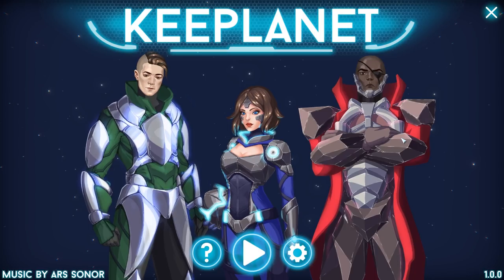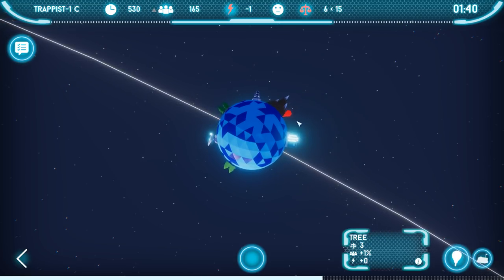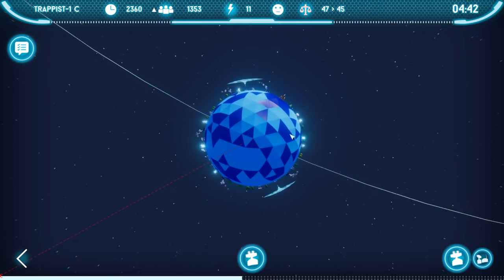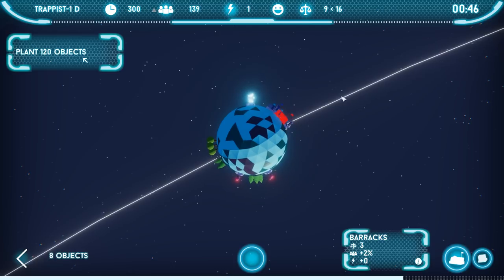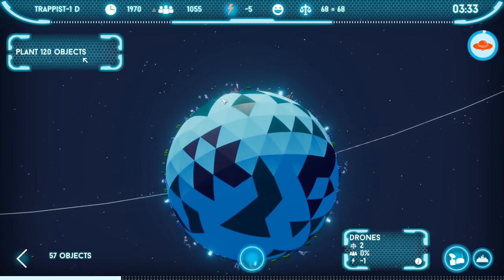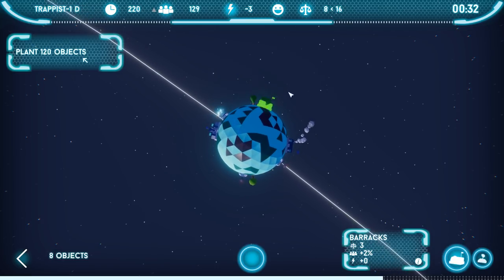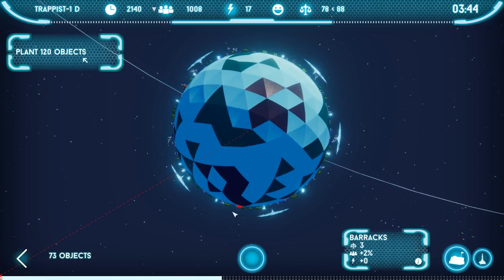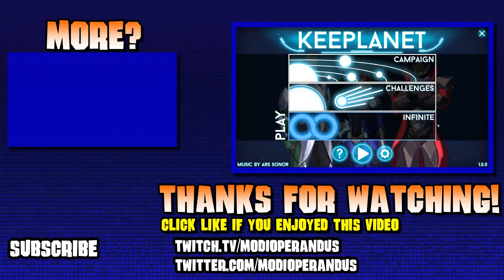KEEPLANET | Planet Building Puzzle Game (Keeplanet Gameplay)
Keeplanet is a unique arcade puzzle game where you must keep a planet rotating to stop it from freezing/burning while also protecting the planet from meteorites and alien invasions.

In Keeplanet, you create your own history - there’s no right or wrong way to play! Become a world’s landlord, spread out trees, mountains, houses and other objects to make the planet rotate around its axis. Remember, the most important thing is not to let the planet stop. Otherwise, all inhabitants of the planet will die out from sunburn or freezing.